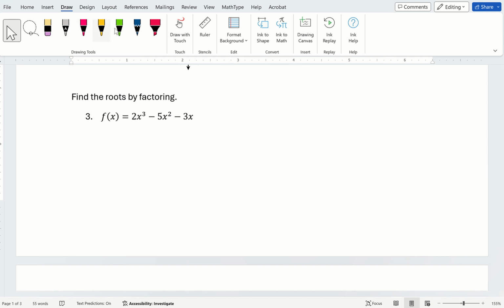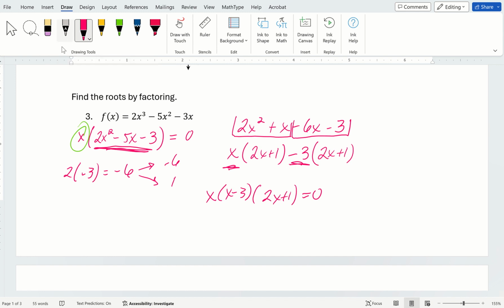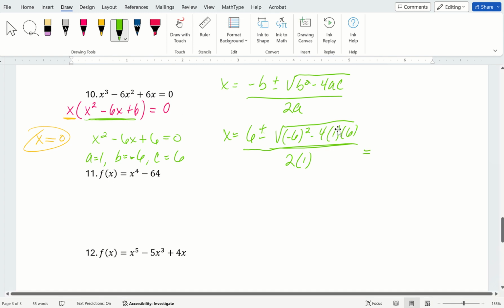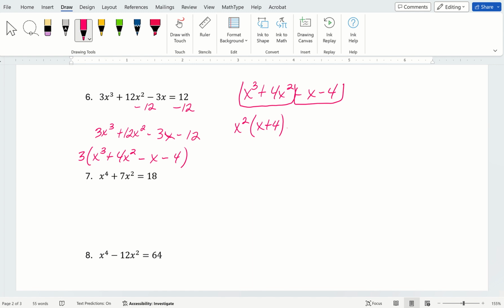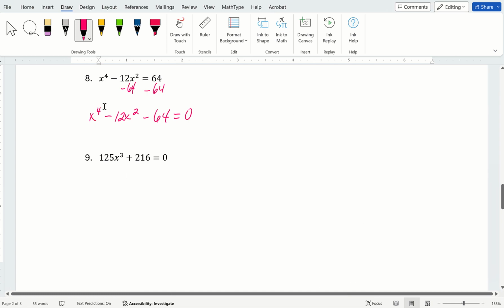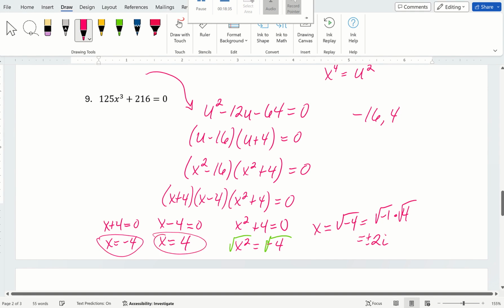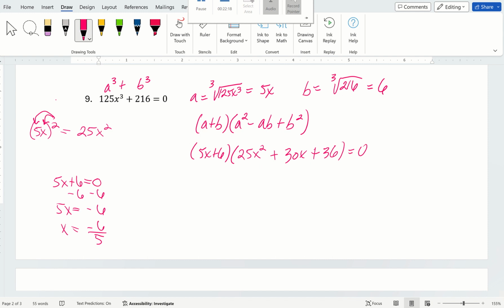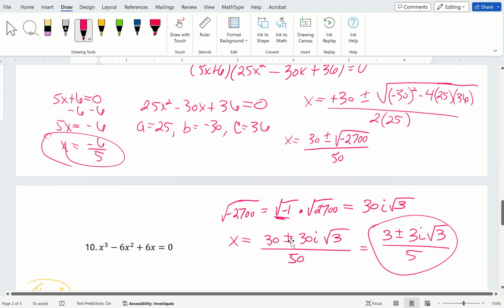Factoring Higher Degree Polynomials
Degree 3, 3 terms #1 0:01
Degree 3, 3 terms #2 4:45
4 terms (factor by grouping) 9:12
Degree 4, 3 terms (quadratic form) 13:50
Degree 3, 2 terms (sum of perfect cubes) 18:52